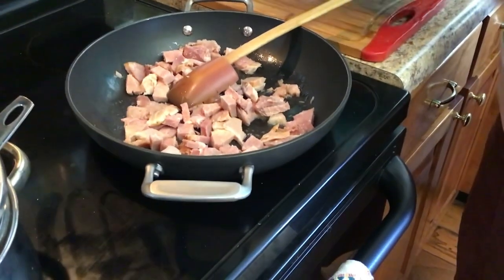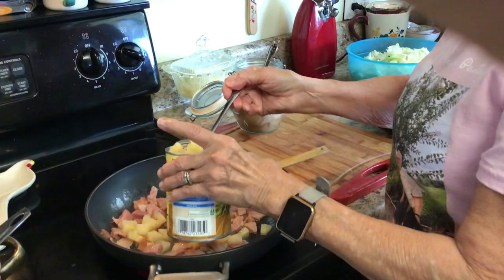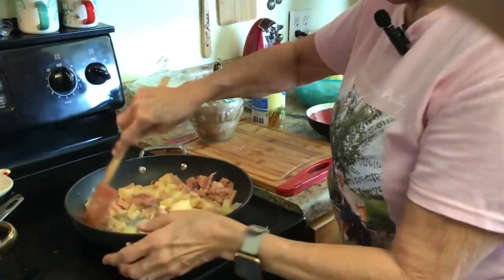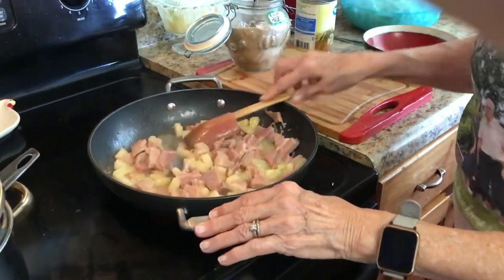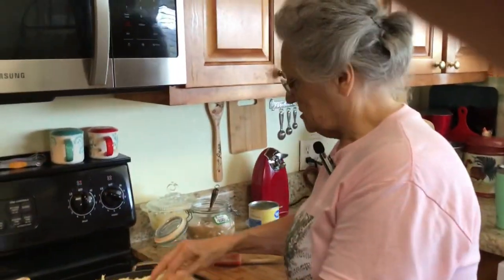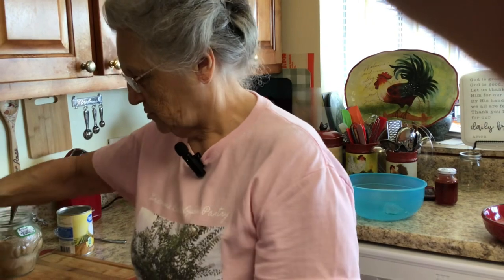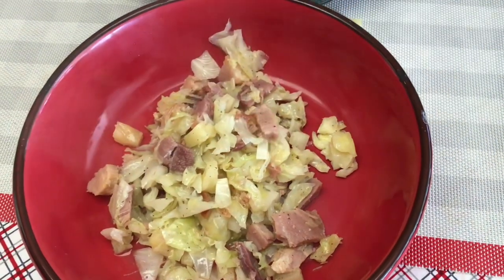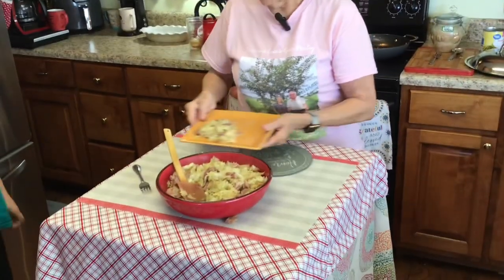Hawaiian Skillet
This is a wonderful quick and easy one dish meal… If you’ve never tried this combination of foods together, you are really missing out…Please Subscribe, Share, and leave me a comment..